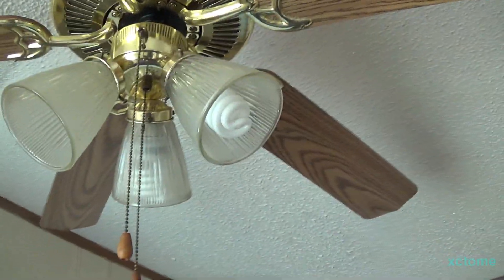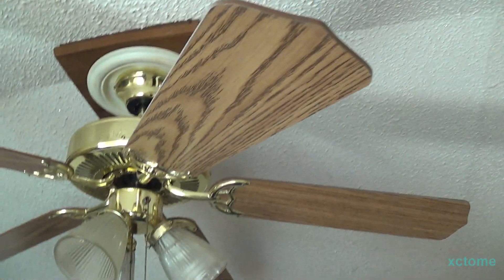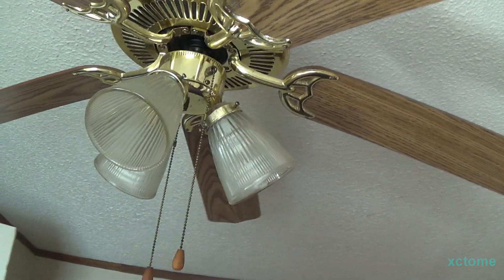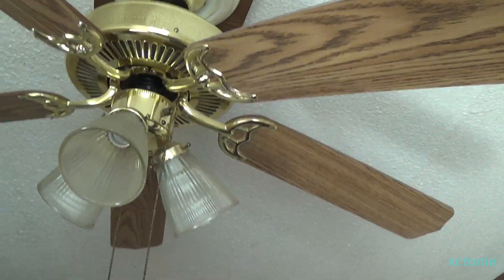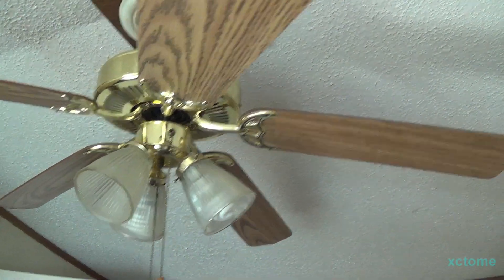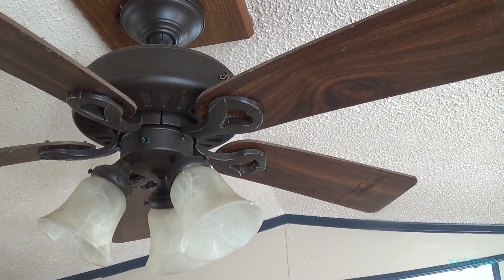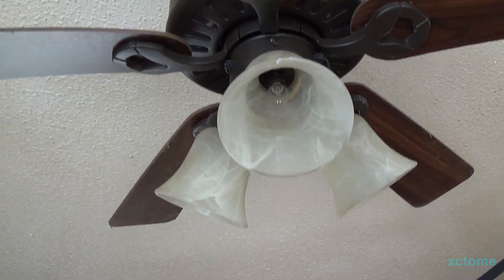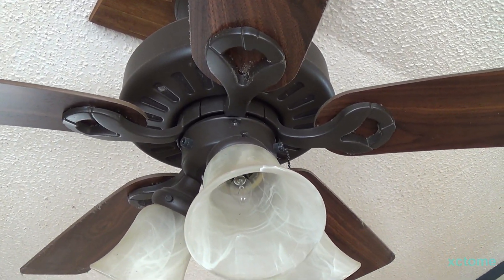Two Ceiling Fans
1st Fan is possibly a Litex, Second fan is a Hunter Ridgefield.

The only two ceiling fans at a 1988 mobile home rental property that i am in the midst of doing some serious remodeling on.